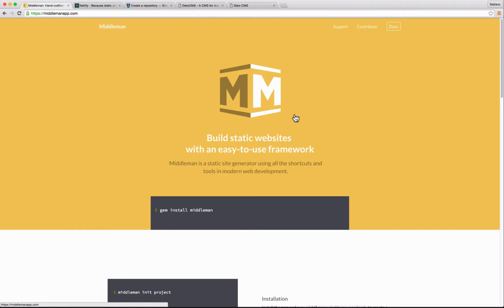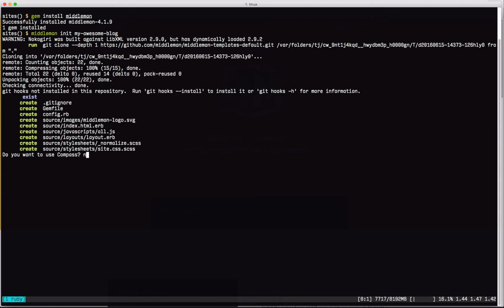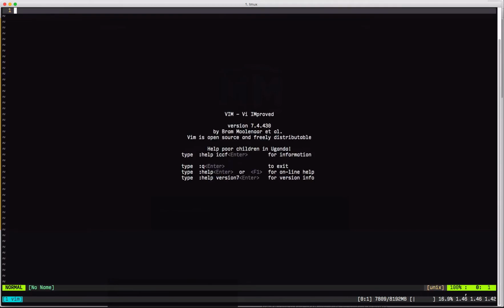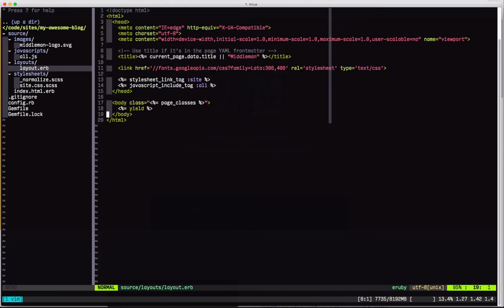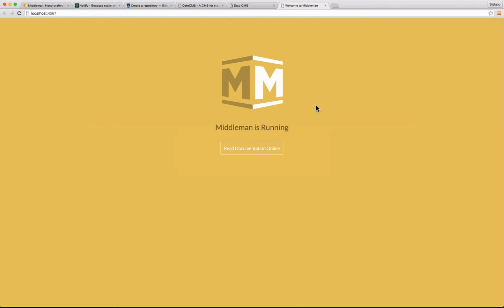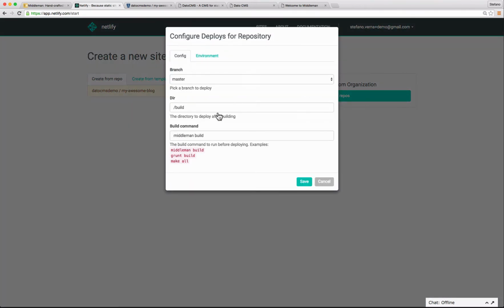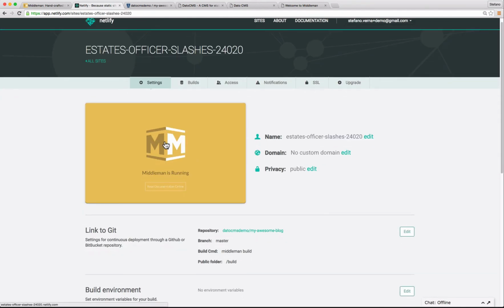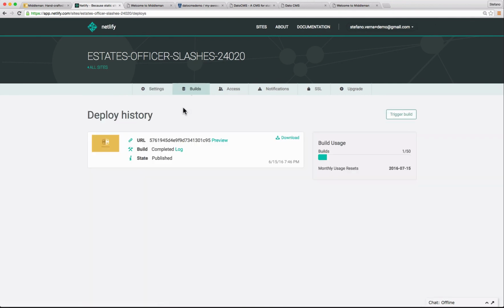DatoCMS Tutorial: Setting up Middleman and Netlify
DatoCMS lets you build a Wordpress-like backend around your client real needs, fetch the generated content from your preferred static website generator, and deploy a new build of your website everytime something changes. The goal of this screencast is to create and then publish a completely static website using DatoCMS. To do this, we are going to use a static website generator called Middleman.